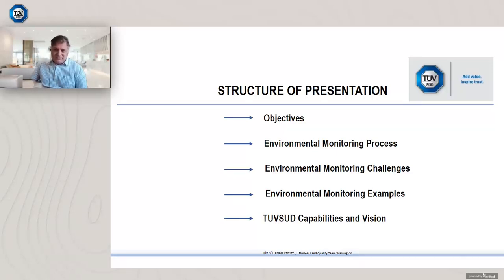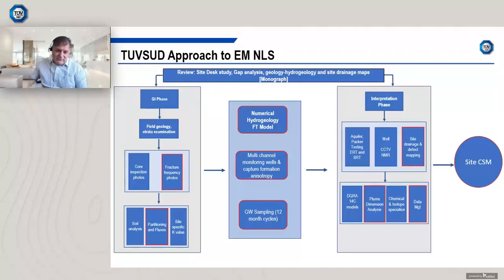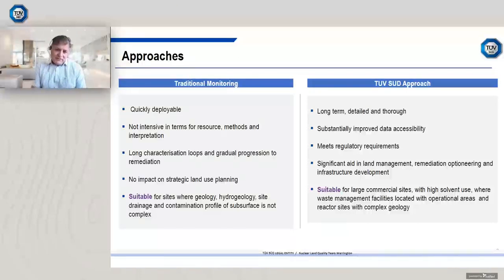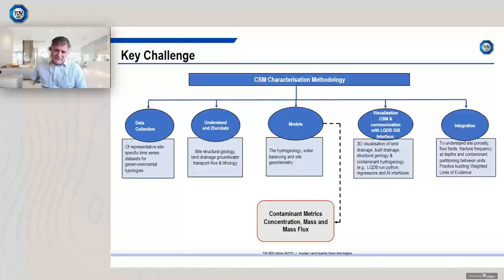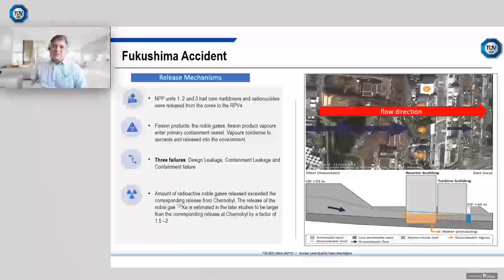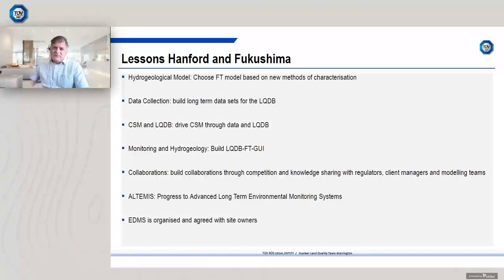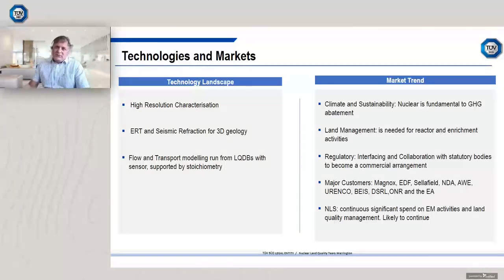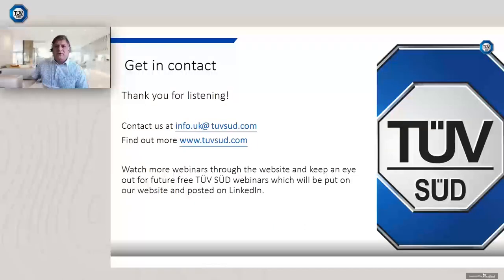Webinar // Environmental Monitoring at Nuclear Licensed Sites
Site monitoring for groundwater, surface water, and sediment management is a crucial statutory requirement for a Nuclear Licensed Site. Every nuclear site has challenges due to prevailing and legacy land use. A key challenge is to delineate the conceptual site model and verify how subsurface contamination interacts with the environment. The vital element of monitoring is the collection, assessment of data, and development of a quantitative risk assessment framework to calibrate exposure risks to human health and the environment. There is often a statutory requirement to attain regulatory adequateness through monitoring reports and data.

Within the country, this is a growing market in the nuclear industry, where reliable technical capability and cost-effective delivery are key to meeting expectations.